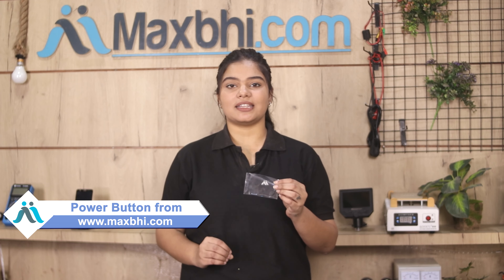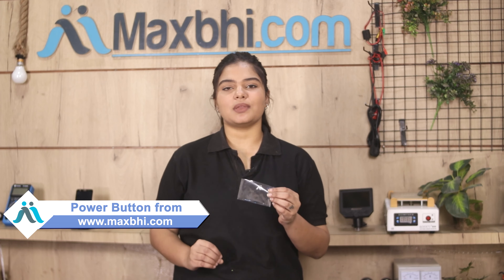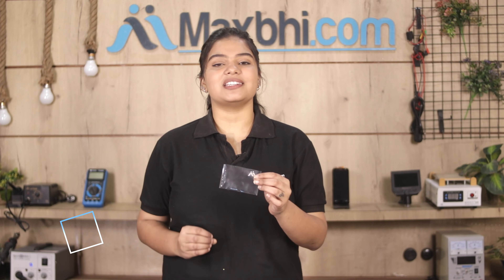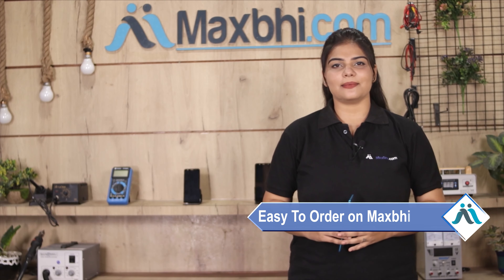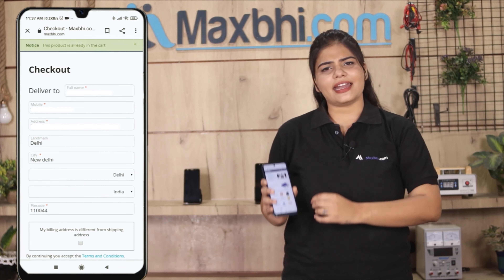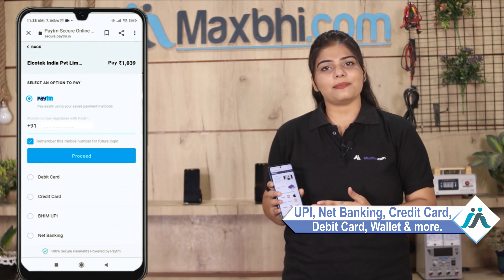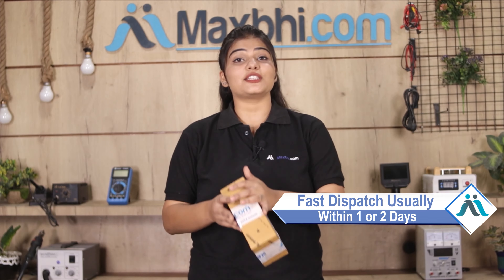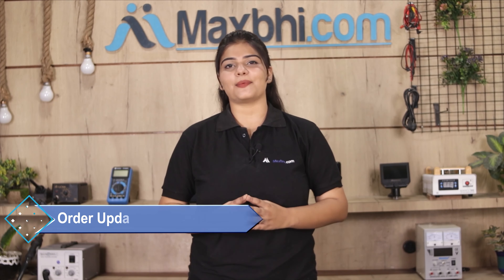Buy Samsung Galaxy S20 Plus Power Button, Free Delivery High Quality Best Price Maxbhi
Damaged Power Button in your Samsung Galaxy S20 Plus? The replacement Power Button for Samsung Galaxy S20 Plus comes with replacement warranty and the shipping is done in secured packing to make sure you get the product in perfect shape.